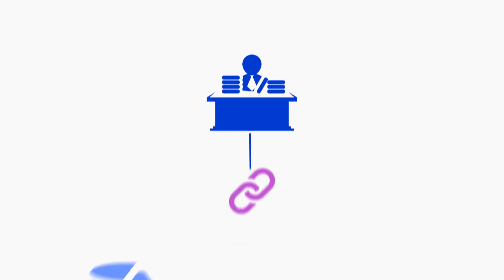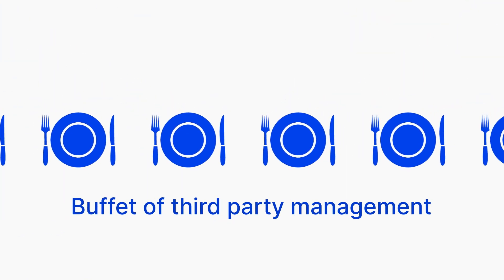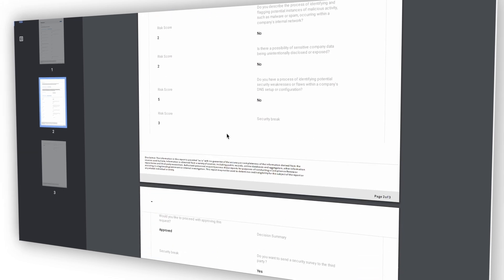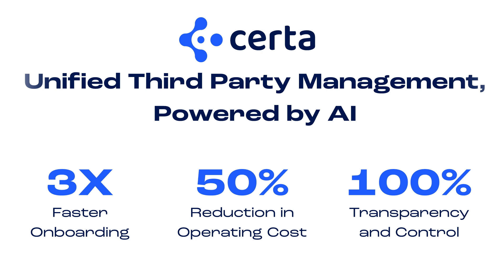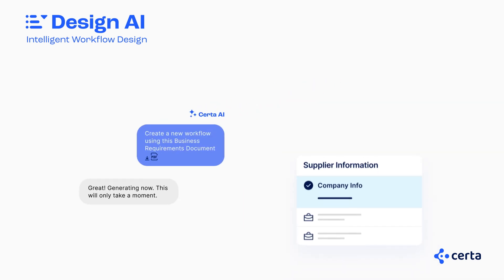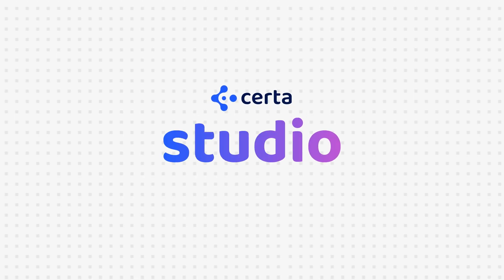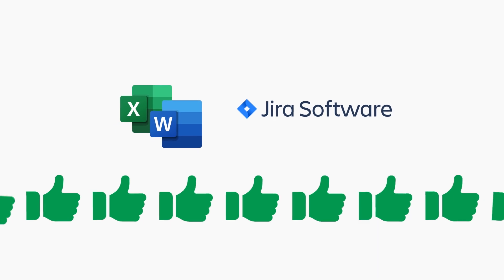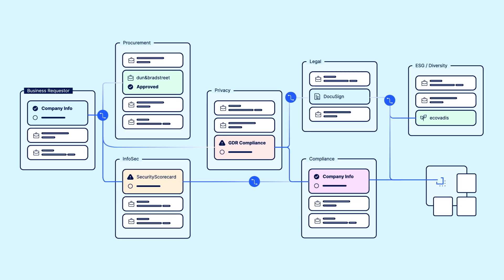What is Certa?